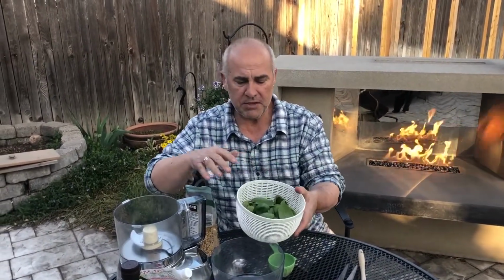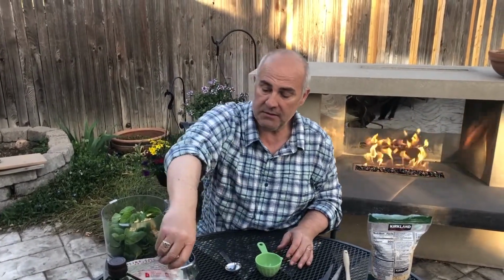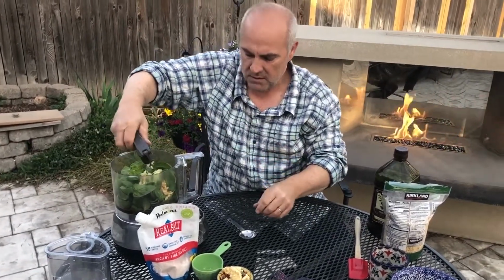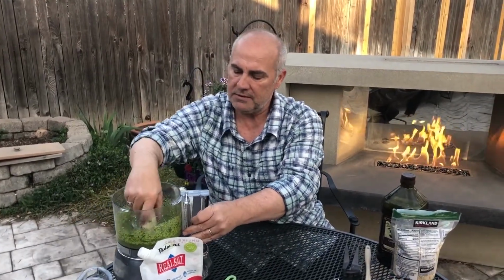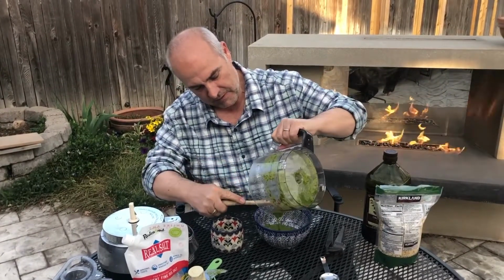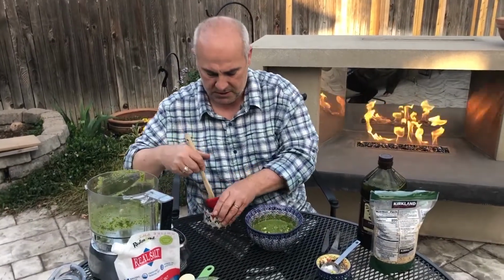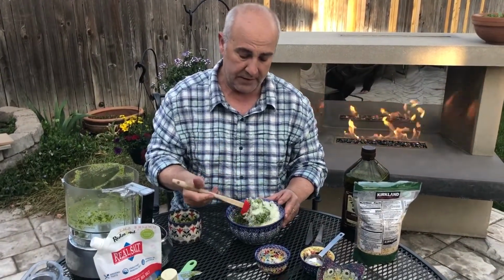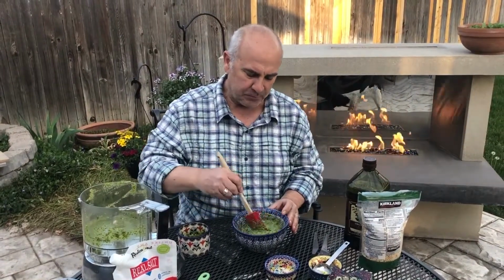Pesto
What's Cookin in My House with Mr. Ashworth